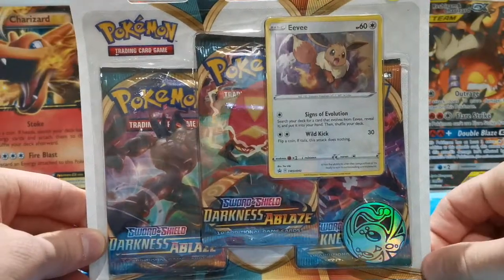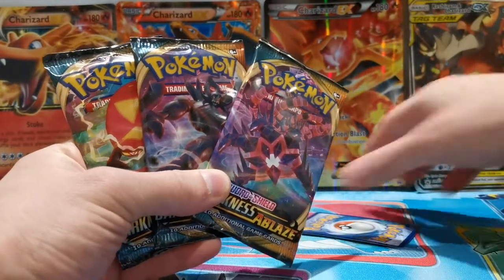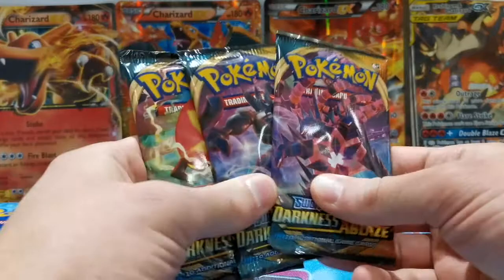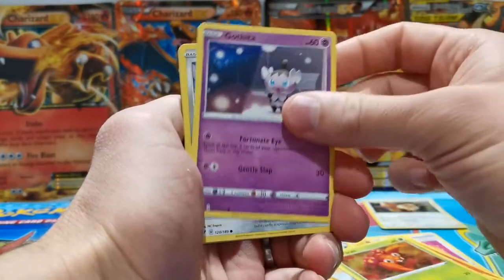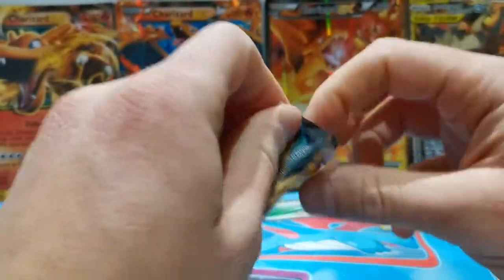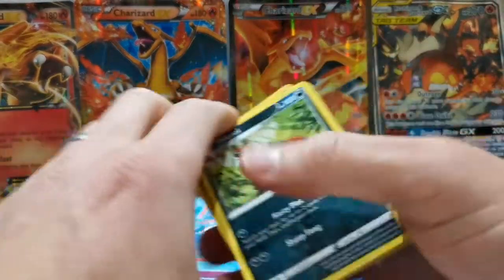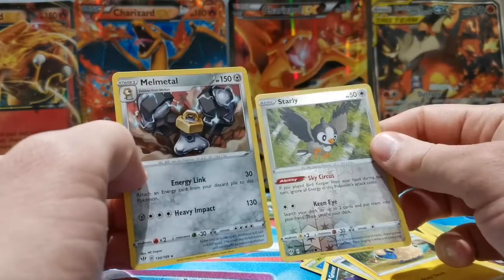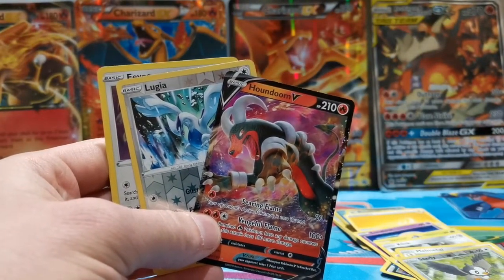Darkness Ablaze 3 Pack Blister Opening!!!Charizard Hunting!!!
Today we are opening some Darkness Ablaze! You all can guess the card we are going for. Fingers crossed we can pull that V Max Charizard! I have more Darkness Ablaze products to open on the channel so we can really get the Charizard hunt going haha